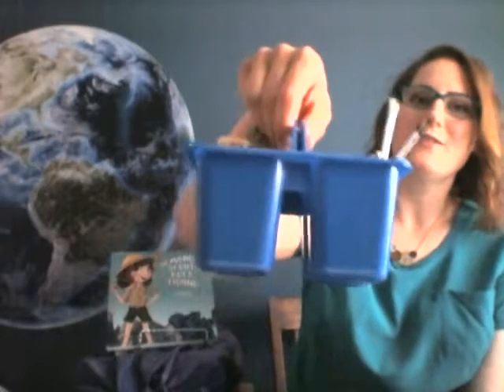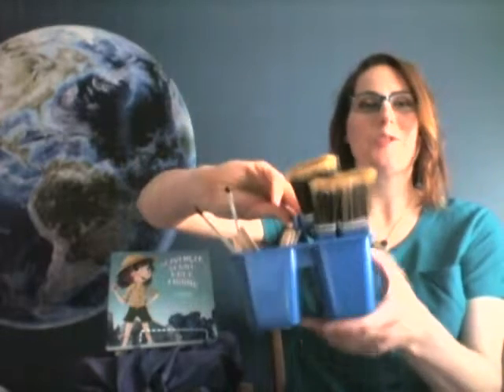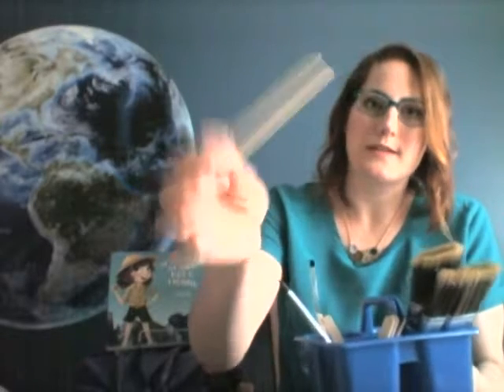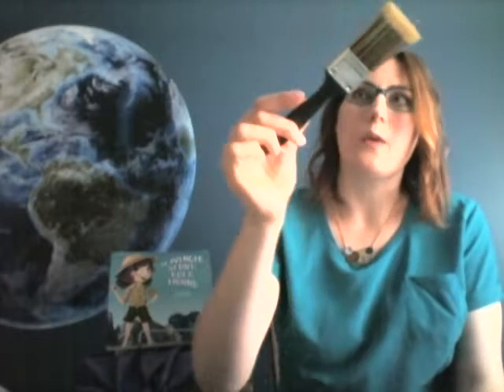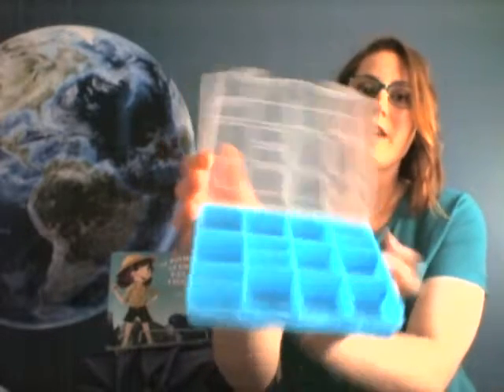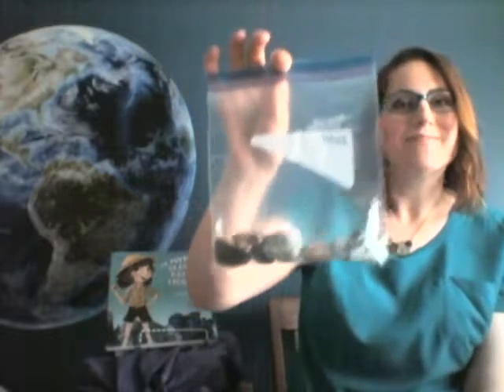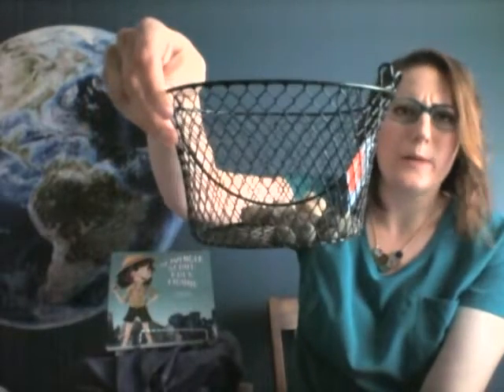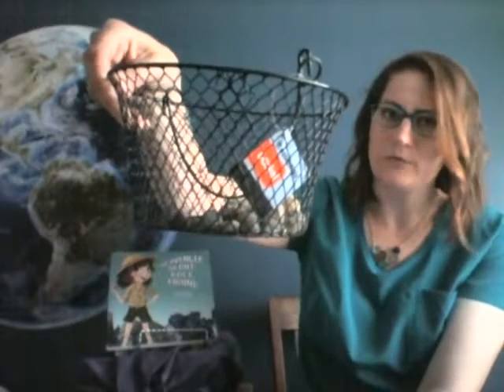Scavenger Scout's Rock Hounding Tips for Kids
Children's book author Shelby Wilde shares her top tips for taking young kids rock hounding. Check out her new children's book, Scavenger Scout: Rock Hound on Kickstarter